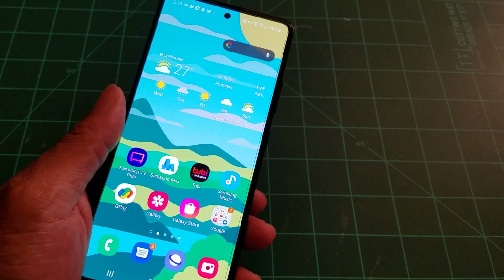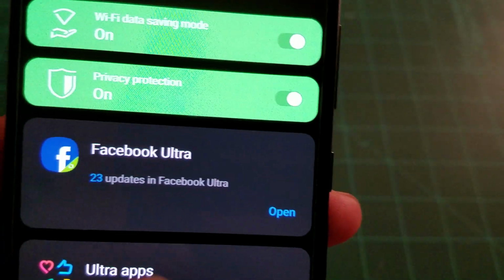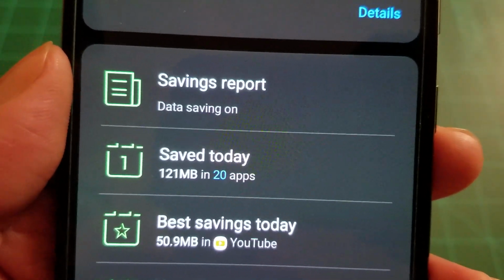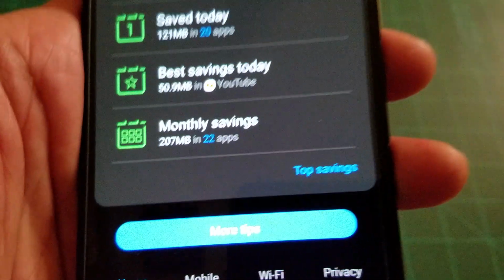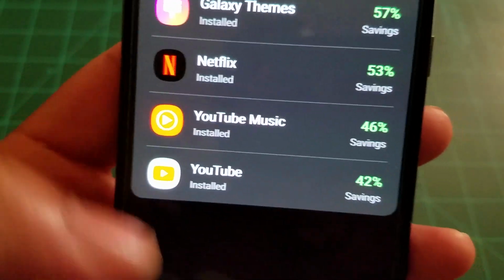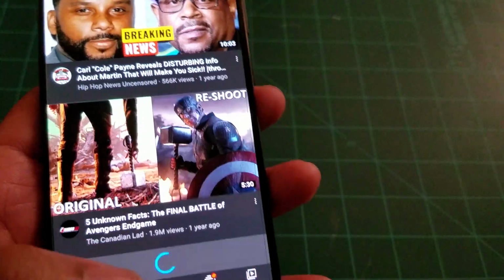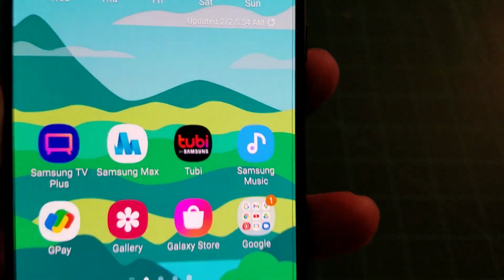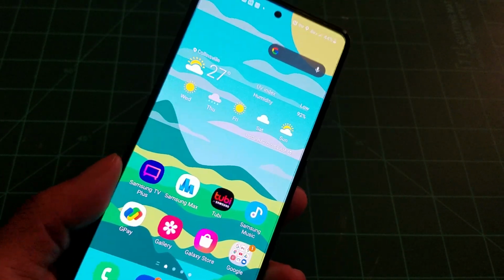SAMSUNG MAX VPN DATA SAVING AND PRIVACY PROTECTION 2021 Features Overview Tips and Tricks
In this video, I discuss the application and service called Samsung Max VPN app. Years ago this application was called Opera Max, but back in 2017 or 2018 Samsung took over the service and app and made it their own. This application is a data saving and protection privacy app. It helps users save data over WiFi and mobile data. You can also use this app as standalone VPN also.  I go over some basic features and functions of this app. Below I also have a link to the app and a list of apps that save the most of data. So for those that want stay protected over Wifi or want to keep their mobile data a little longer while streaming Youtube and Netflix, you all should check this app out.  One more thing. This app is ONLY FOR ANDROID AND SAMSUNG DEVICES.

Top Data Saving Apps for Samsung Max VPN:
Facebook Ultra
Instagram Ultra
Wikipedia Ultra
VK Ultra
Cribuzz Ultra
Netflix
Youtube Music
Haystack News TV app
Tubi TV and Tubi TV For Samsung
Facebook officia app
WeChat messenger app
Pandora
Flipboard
Pocket
Samsung Internet Browser
Subway Surf
Jetpack Jack
Crossy Road